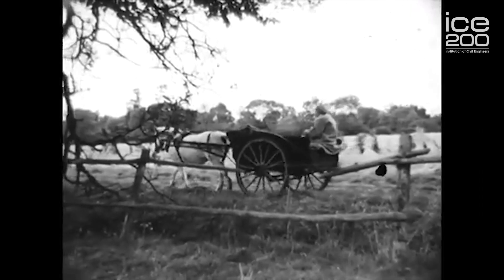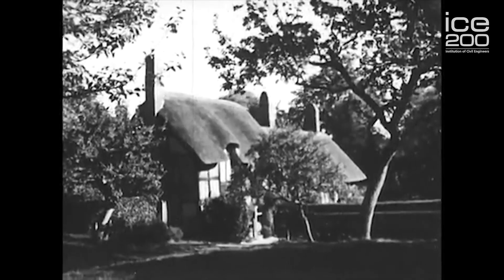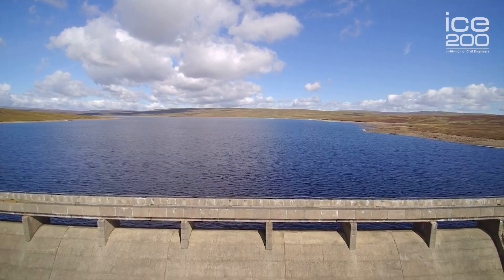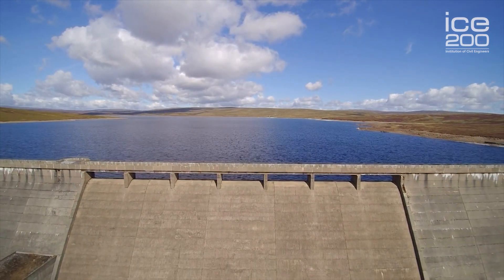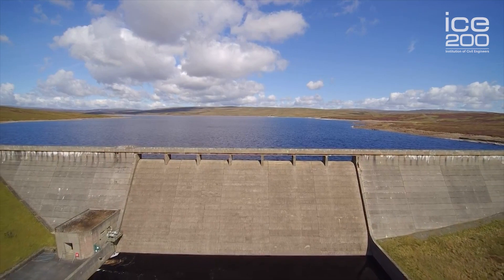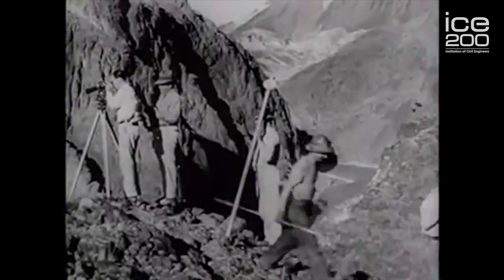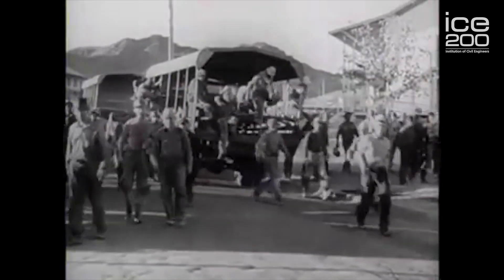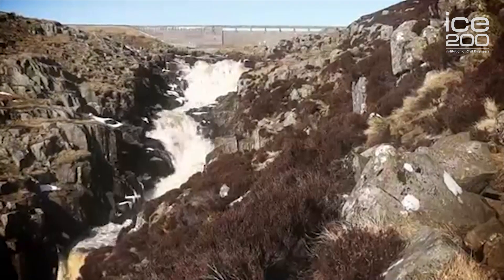Cow Green Reservoir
In 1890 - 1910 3 reservoirs were built in Tees Valley to deal with its increased level of industrialisation. After the 1930s, as the population continued to grow, a further 3 reservoirs were built, of which Cow Green was the last. It was built to support 2 water treatment works and allows us to make about 300 million litres of clean drinking water every day.